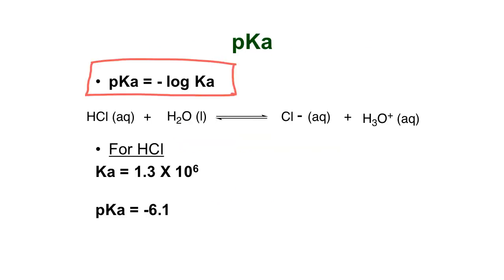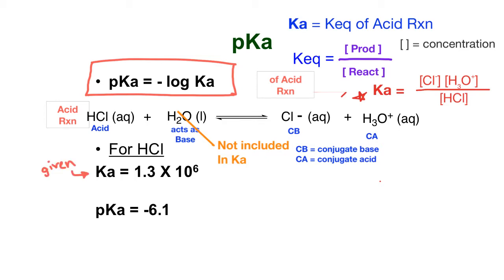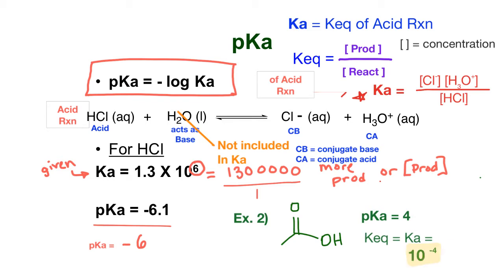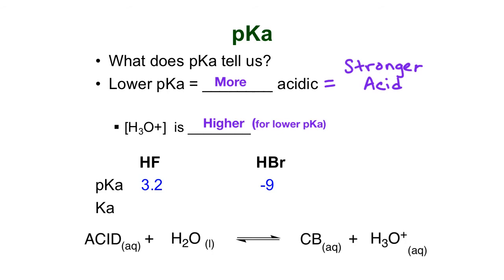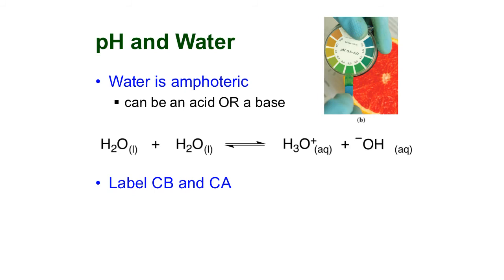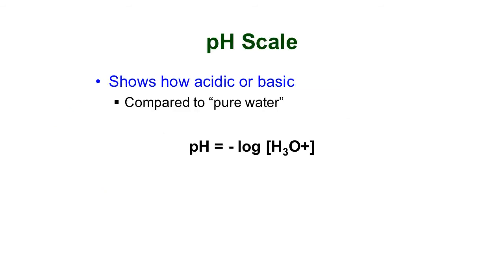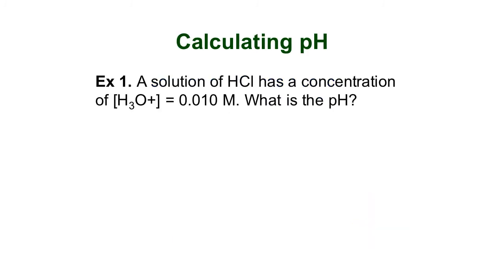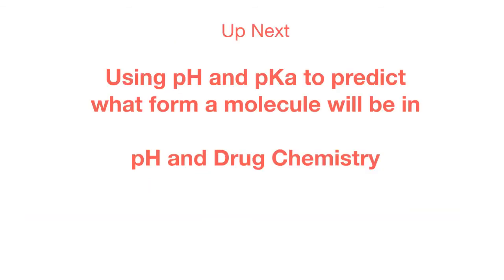10-1 Quick Intro/Review of pKa and pH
In this video,  we will talk about what pKa is and how it relates to equilibrium and acid-base reactions. I will also go over the basics of pH and what it means.

For more about how to use pH and pKa’s to predict the form of a molecule in solution, see the next video (9-2).